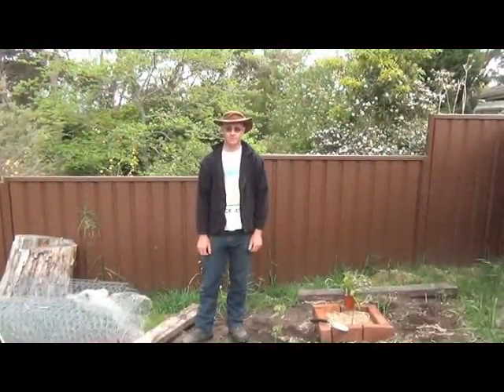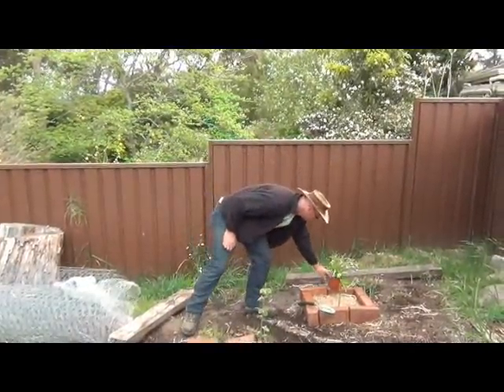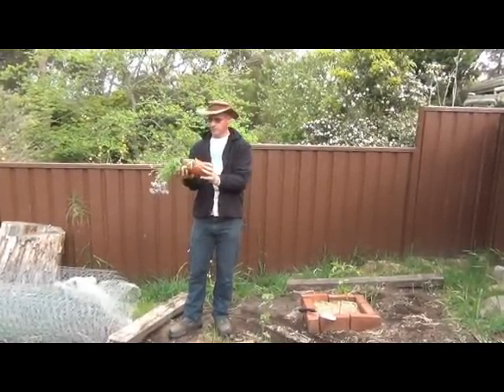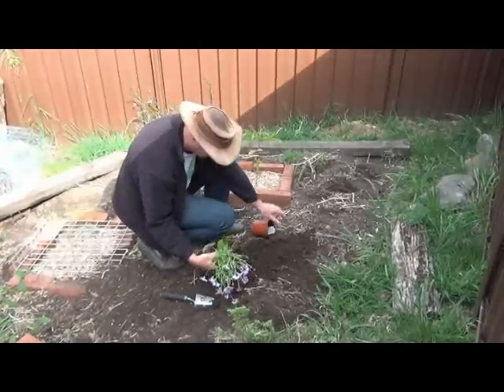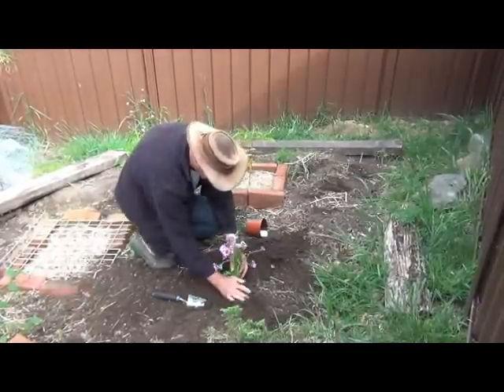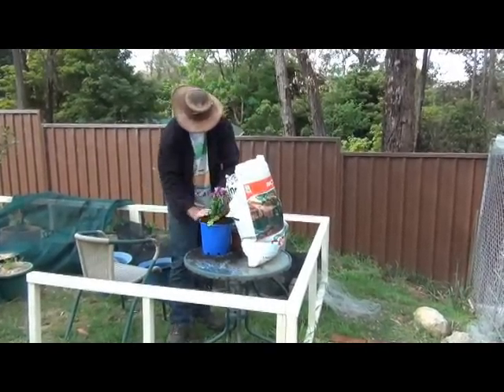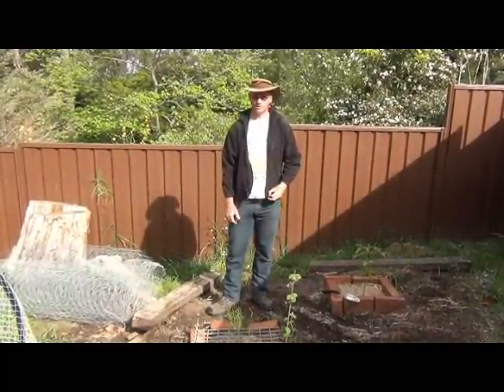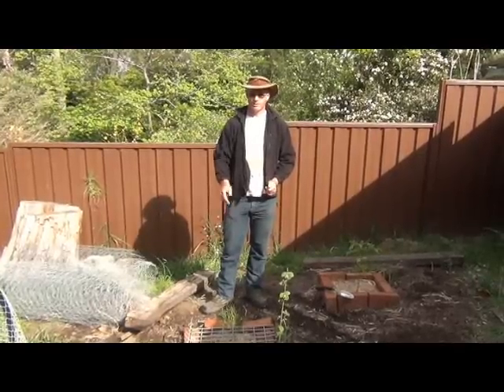Tuesdays Tip No.21 - New Plants.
When you get new plants they will often be root bound in the pot they were in at the nursery.
It is best to place your new plant in the spot where you want it to grow.
If you are not ready to do this then you should pot it up so that it has room to grow further.